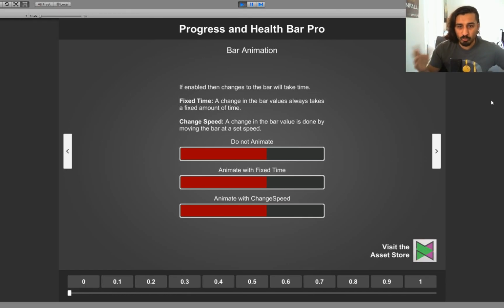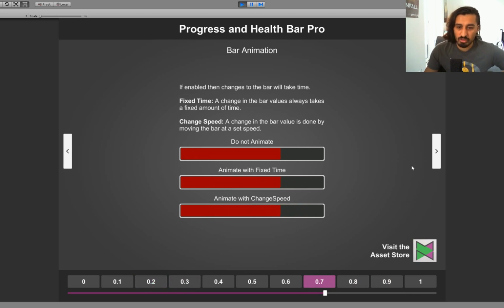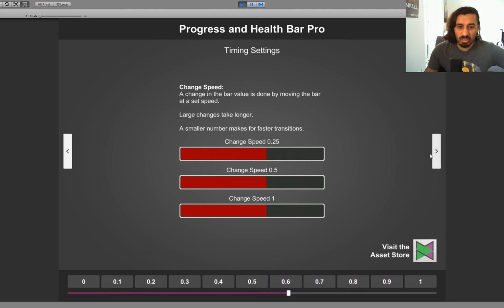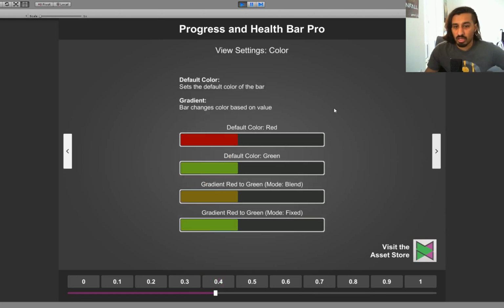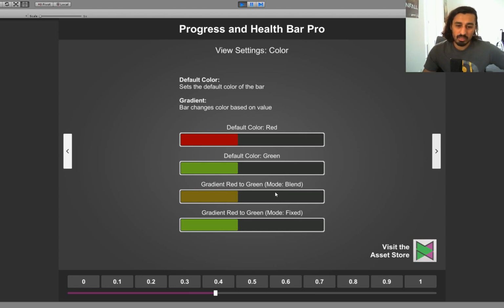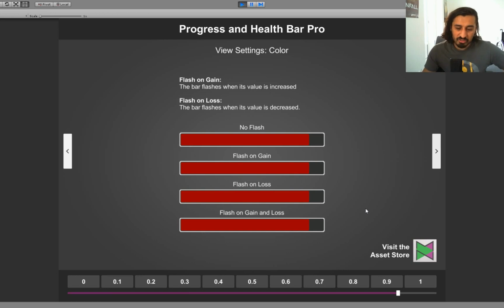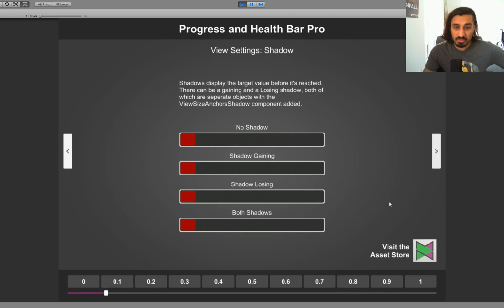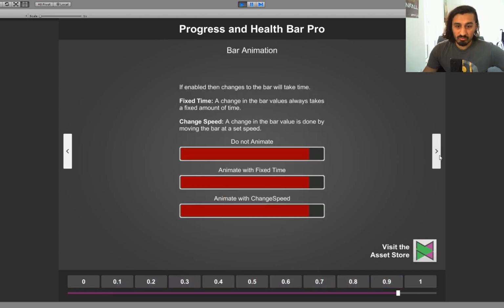Health & Progress Bar Pro - Bar View Demo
An demo of a few different view options in the Health & Progress Bar Pro Unity Asset.